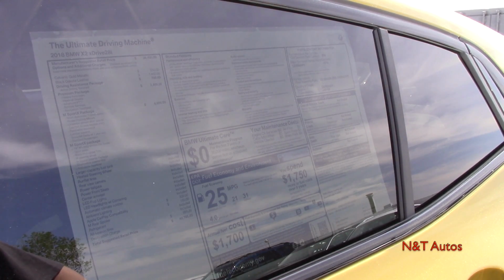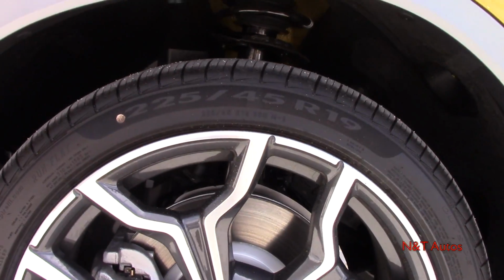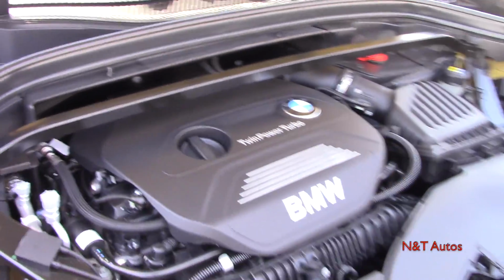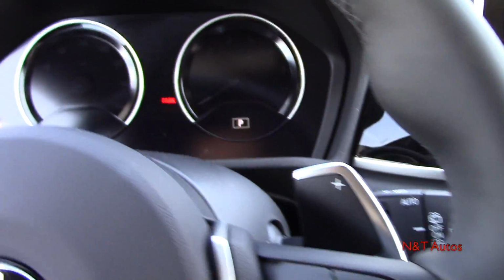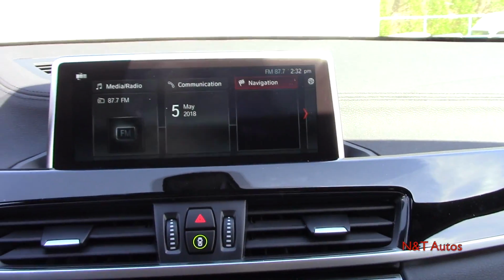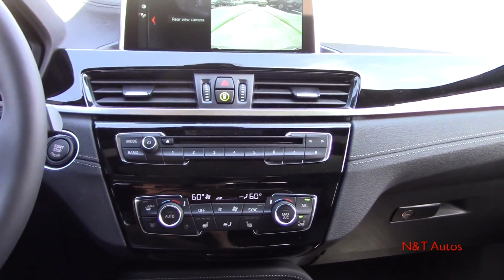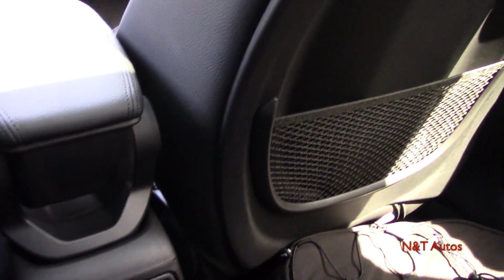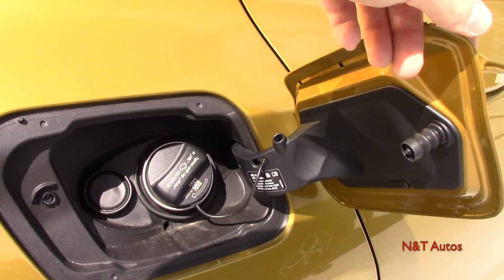2018 BMW X2 xDrive28i M Sport: In Depth First Person Look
This video is going to be a full in depth first person look at the all-new 2018 BMW X2 with the M Sport pack! In this video we will discuss all the features of this car, and more.  As always, if you have any questions or comments about this car please feel free to let me know!

Special Thanks to BMW of Watertown, CT!